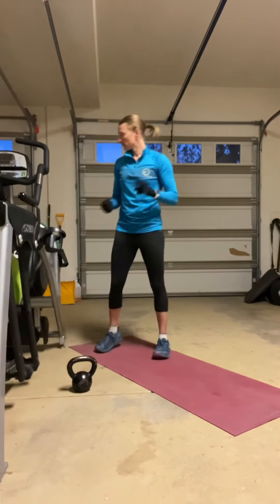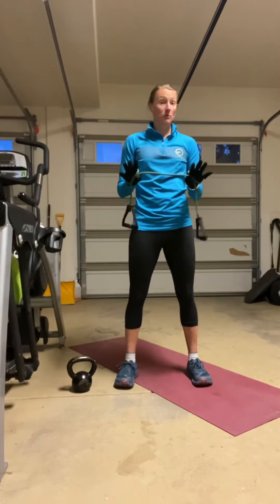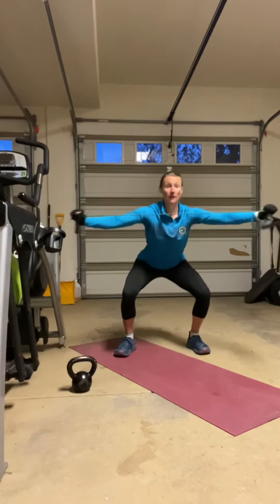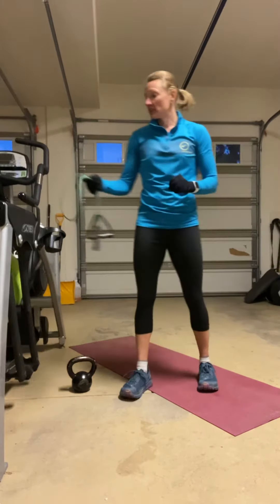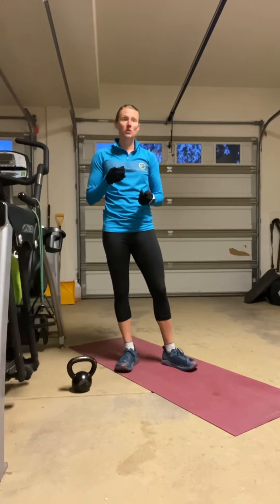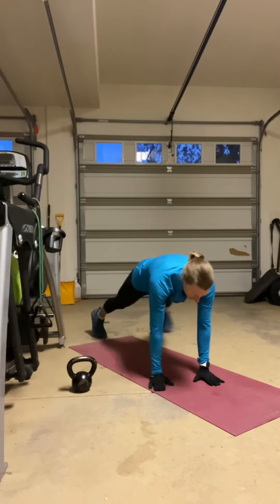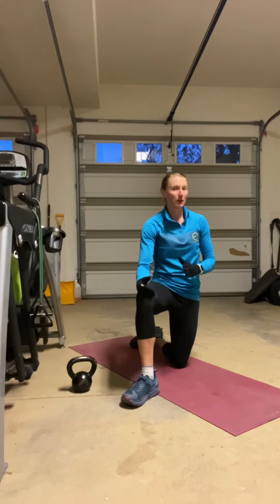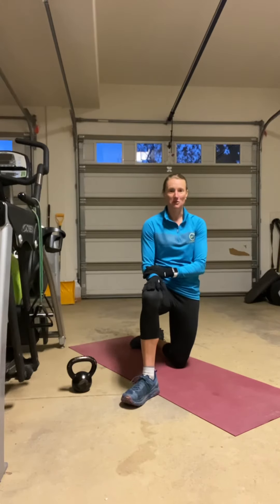3/8-DK Wkt 3